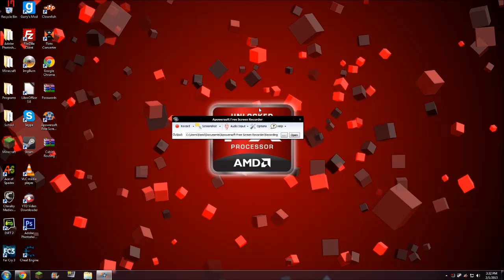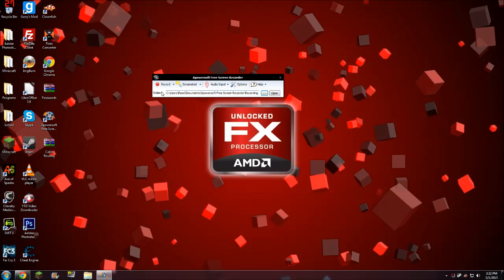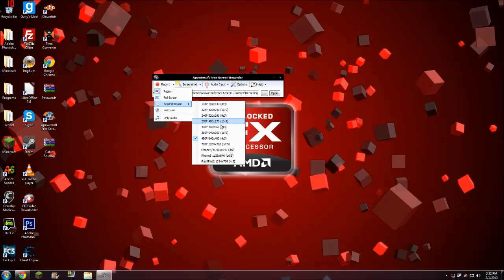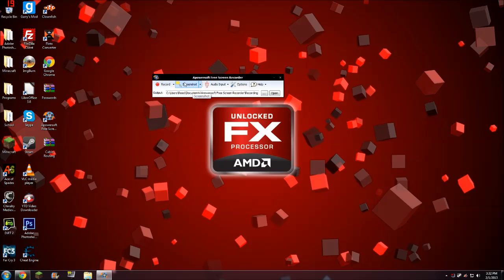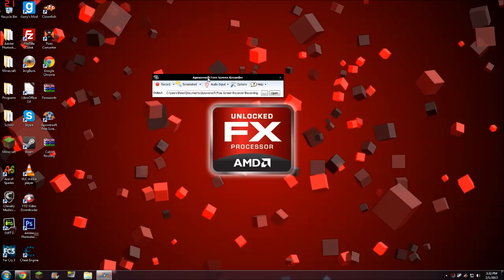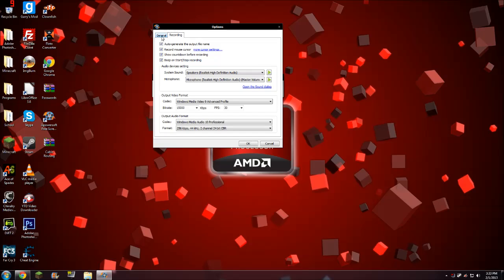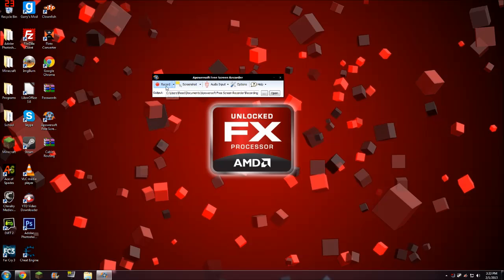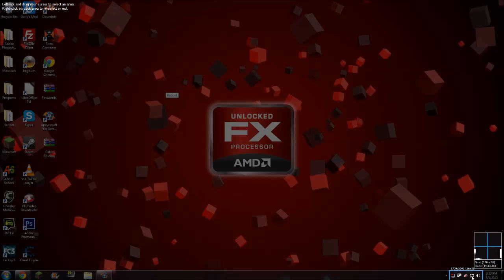(Sponsored!) Apowersoft Free Screen Recorder Review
A Java applet that allows you to record right from your browser is also available